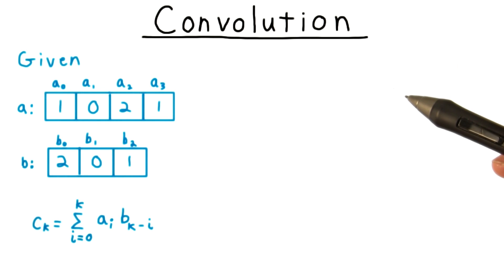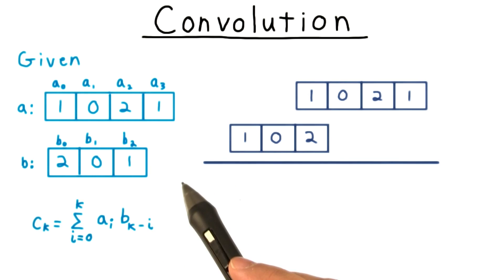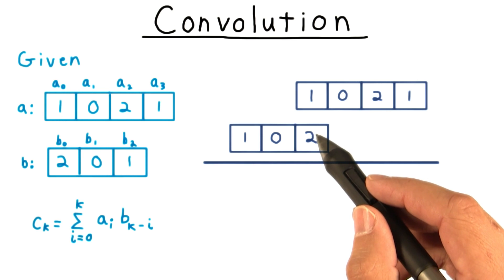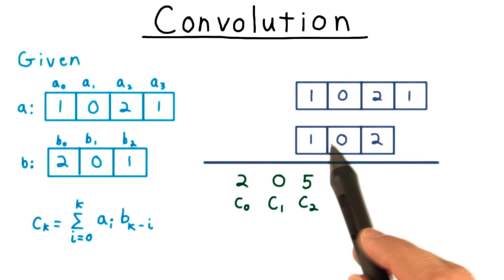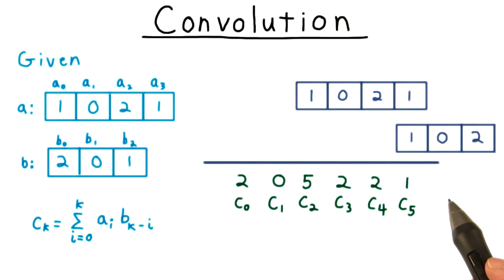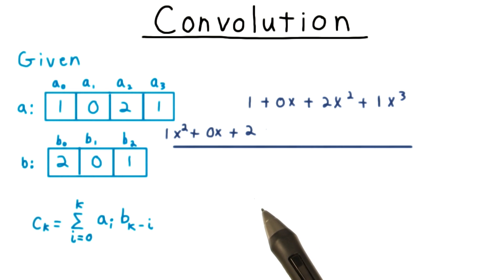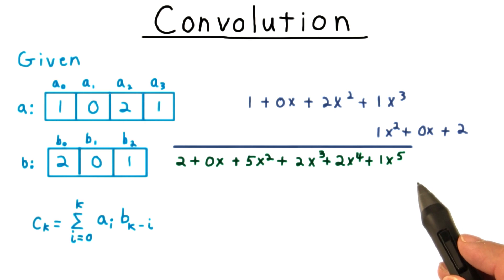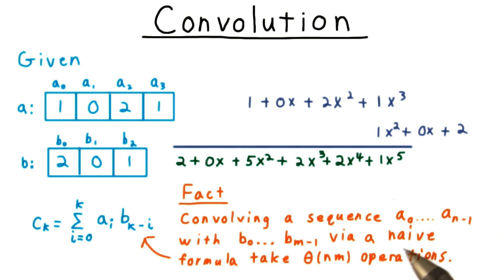Convolution - Georgia Tech - Computability, Complexity, Theory: Algorithms